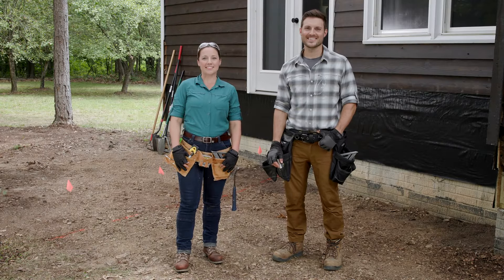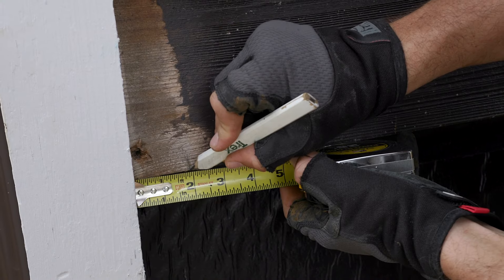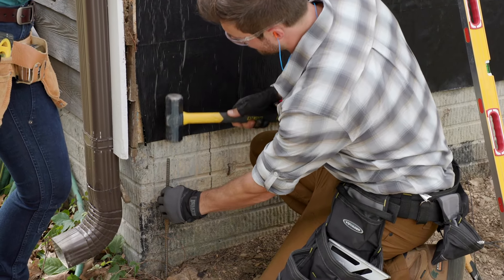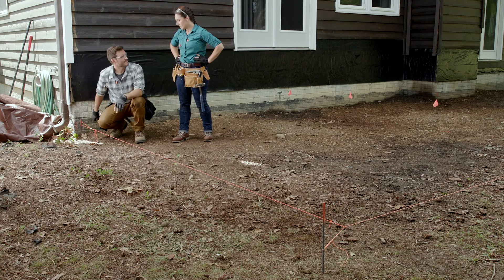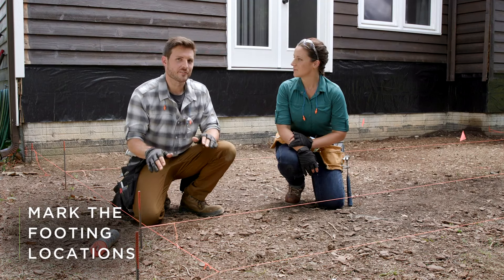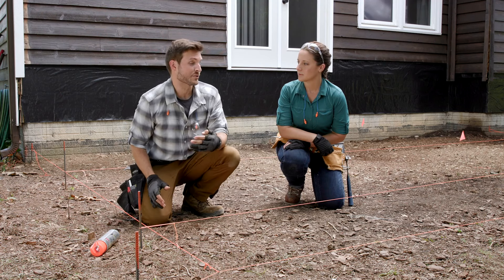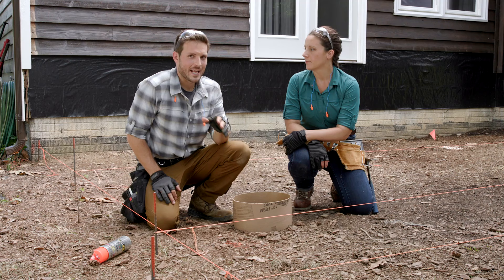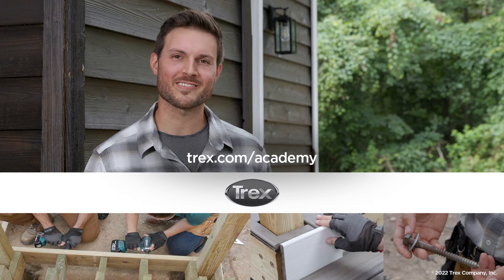Deck Framing Layout | Trex Academy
Get step-by-step instructions for how to prioritize the safety and structure of your deck when planning the layout and framing. and build the deck of your dreams.

Key moments in this video:
00:00 Intro
00:47 Laying Out Deck Perimeter
2:55 Squaring Deck Frame Perimeter
6:35 Mark the Beam Locations
7:15 Mark the Footing Locations